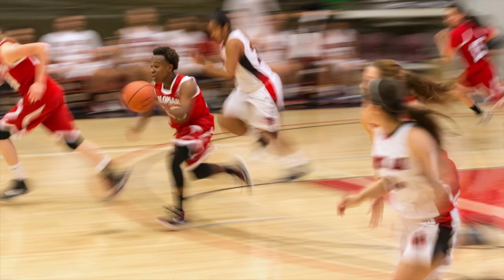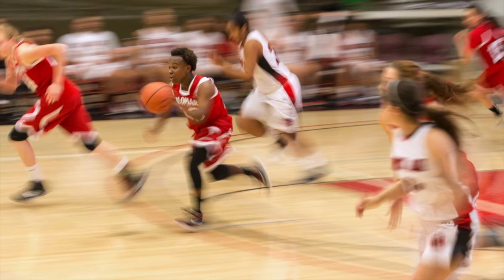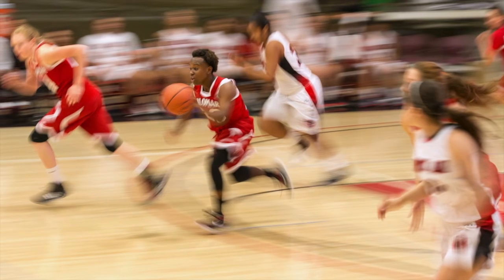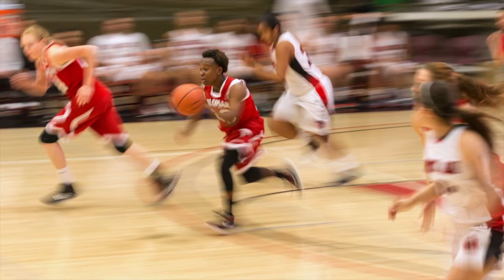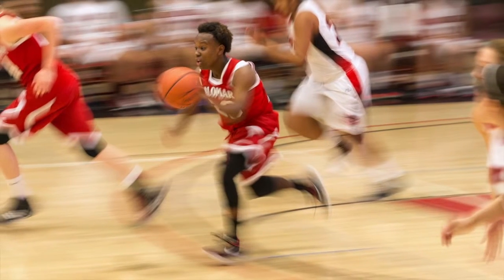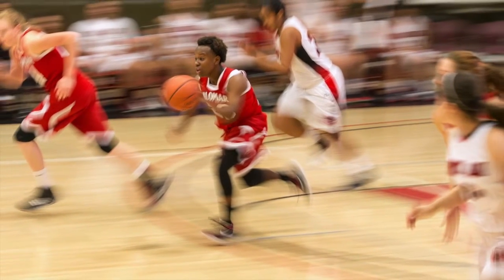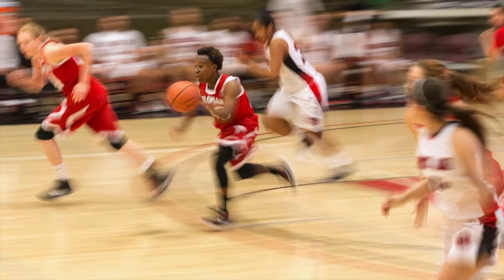Sports Shooter Academy: Josh Jordan's Photo of the Day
Prodded by instructor Bob Deutsch, workshop participant Josh Jordan moved to a different spot while shooting a college basketball game and decided to shot some pans. Trying something a little different paid off as his image was selected the photo of the day. To be a part of THE coolest sports photography event of the year, check out details
Video by Myung J. Chun, Sports Shooter Academy